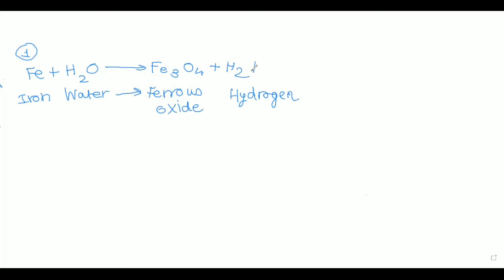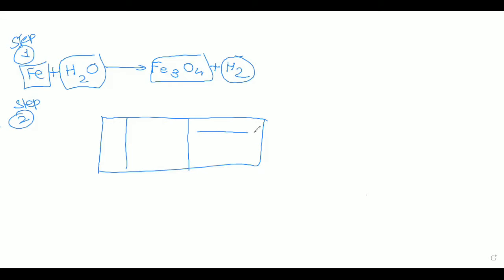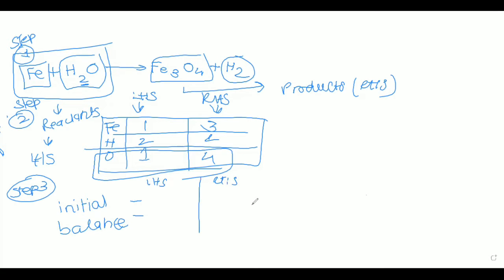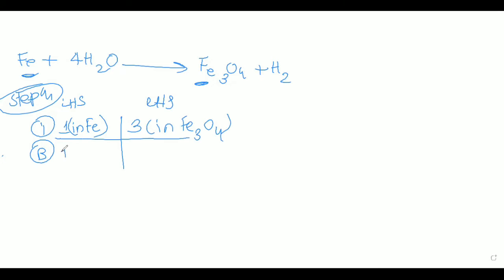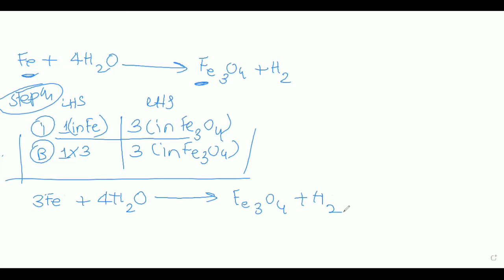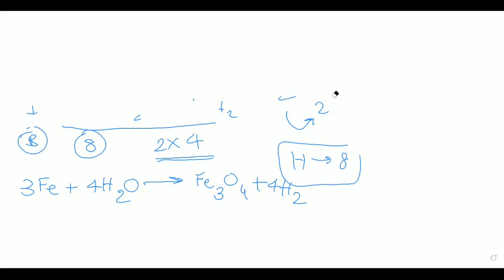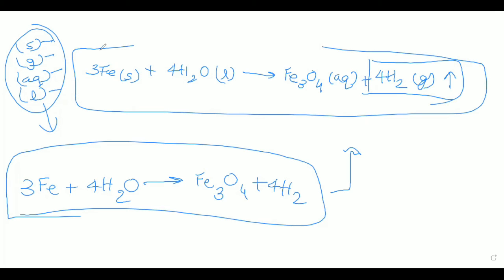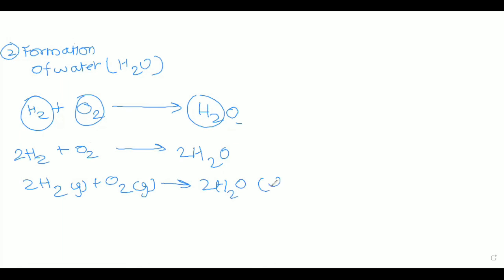How To Balance Any Chemical Reaction Within Few Seconds! |Best Tips And Tricks |CBSE Class 10 Edulok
Hello Everyone!
This is a bonus video for you all!
In this video you will get to learn-
"How To Solve Any Chemical Reaction Within Few Seconds! | Best Tips And Tricks |CBSE Class 10 Edulok"
So, in this video I am going to explain balancing any chemical reaction along with steps which are very important.
In order to solve such equations and reactions fast, its necessary to practice such reactions daily.
This video is not a part of any chapter.
I will be uploading such bonus videos for you all.

Edulok!